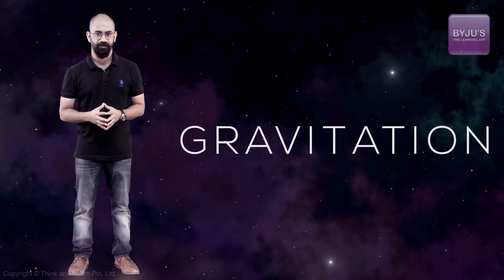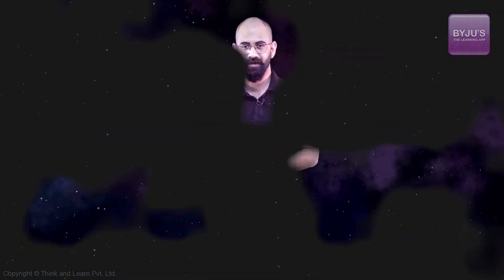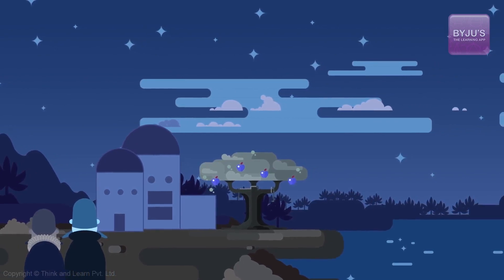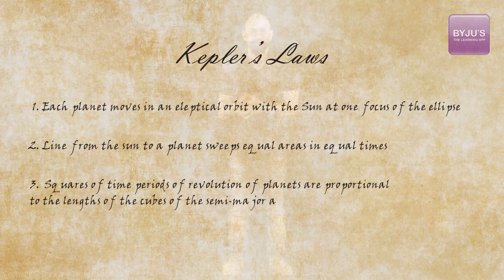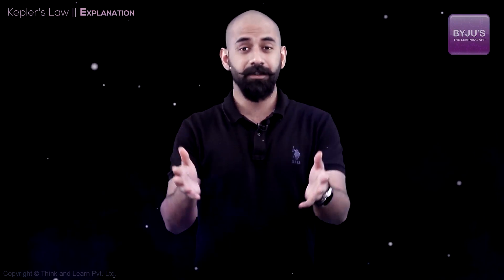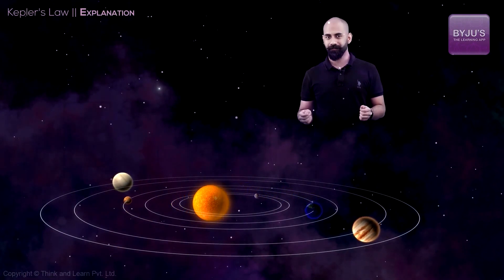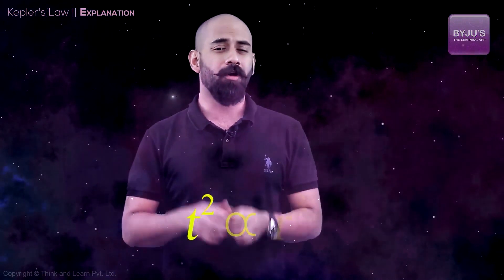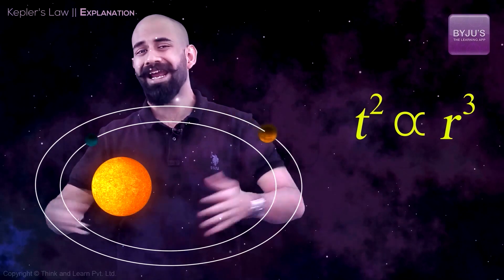Kepler's Laws of Planetary Motion: Gravitation Class 11 Physics (Ch-8) | JEE Main 2023 Exam Prep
🚀✍️ Download Chapter-wise Session Notes, FREE DPPs & Chapter Test PDFs Now⬇️
✅ JEE Ranker's Batch German astronomer Johannes Kepler proposed three laws
1. The law of orbits
2. The law of equal areas
3. The law of periods.

This video explains these three laws related to gravitation in detail. You will also understand the history behind these three laws.